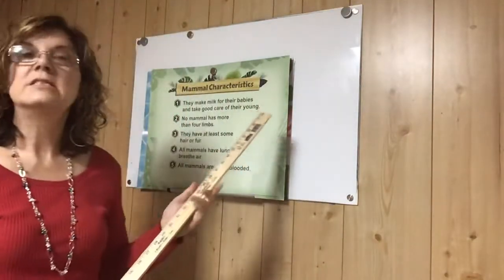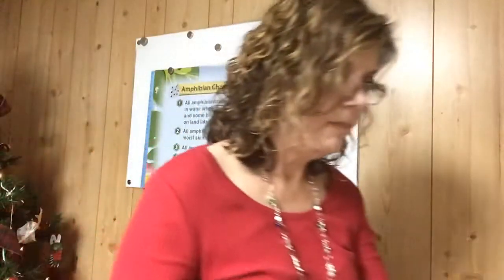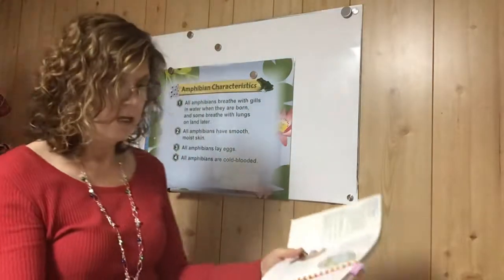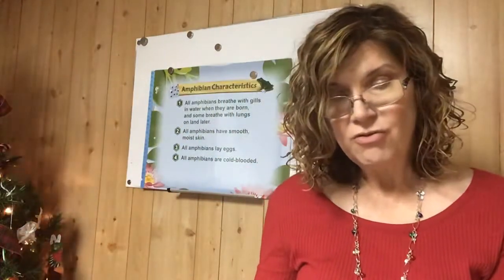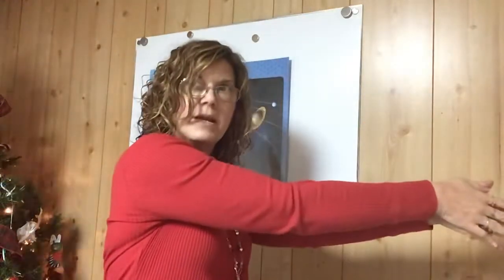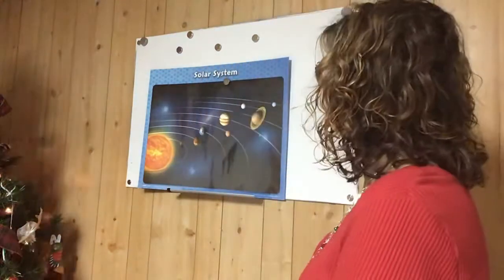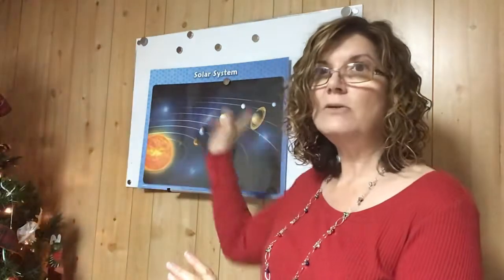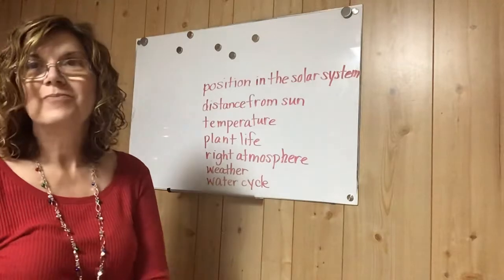December 3, Science Read p. 169-172, Ch. 6 Test 3 Review